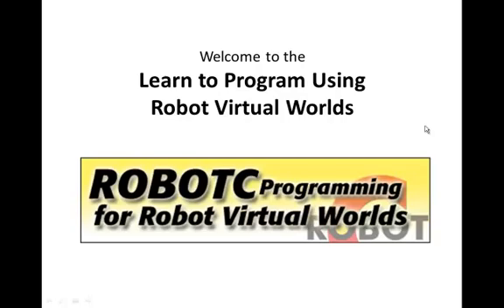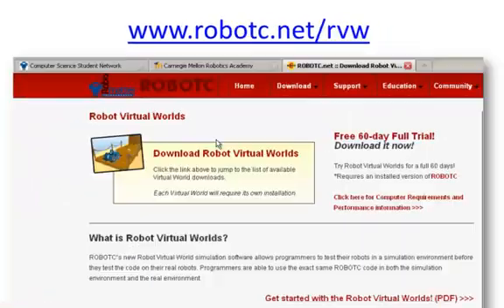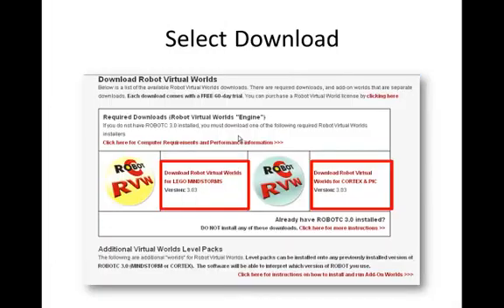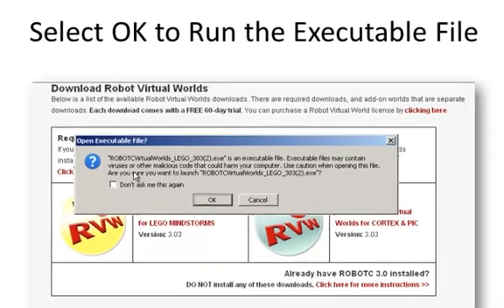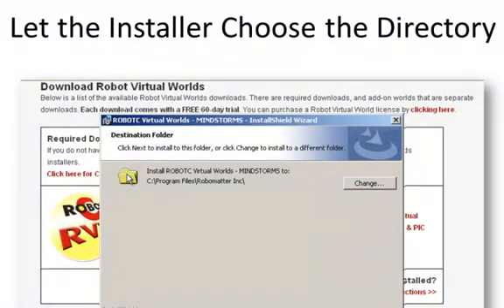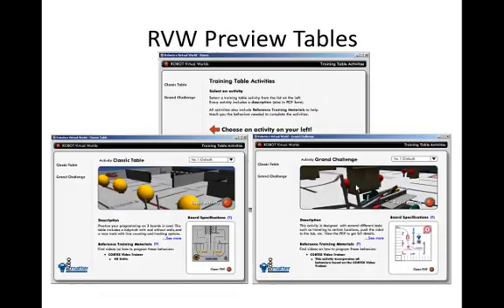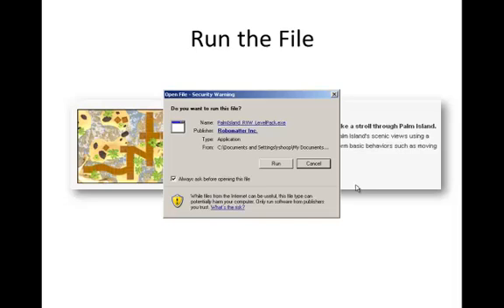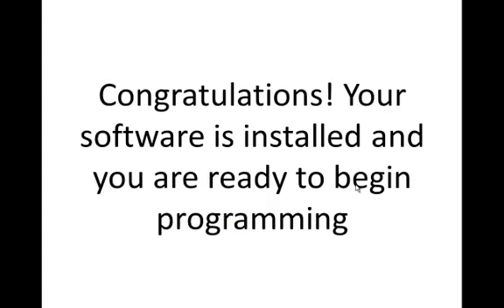download robotc and palm island.mp4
This video will show new robot virtual world users how to install their software